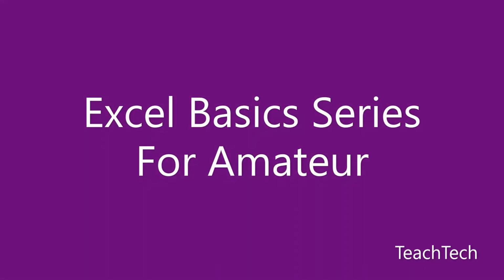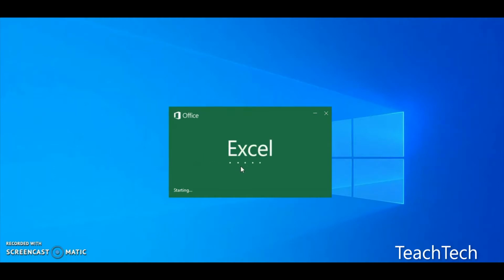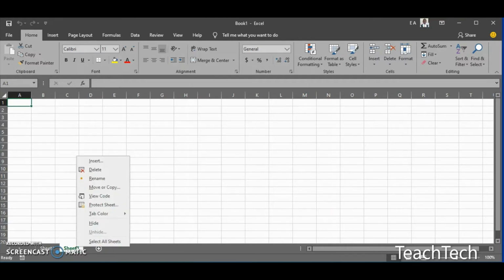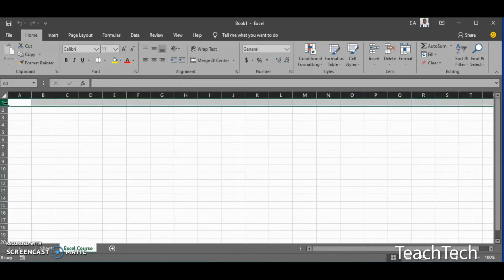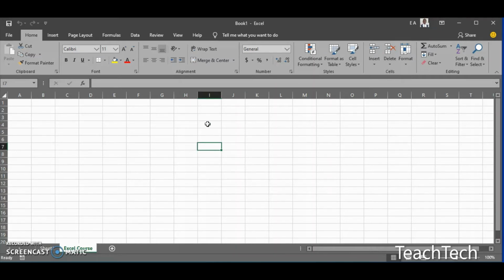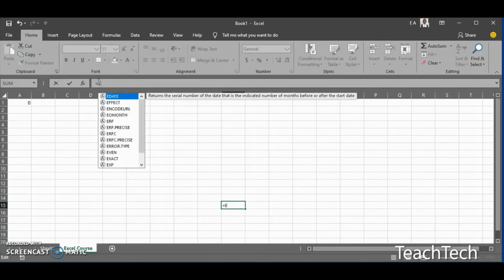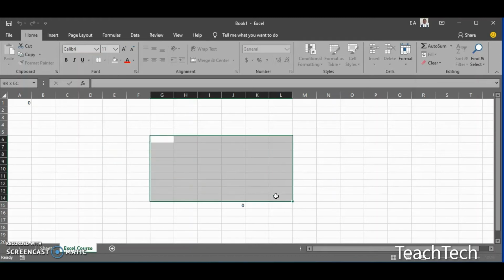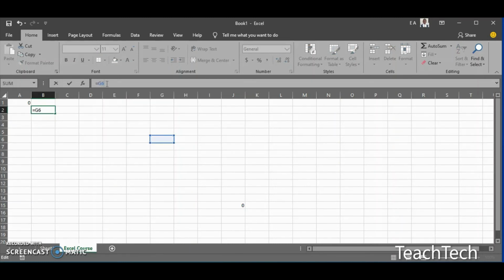Excel Basics: Knowing the Cells and Ranges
In this video you will learn:

To identify what Excel cells and ranges are,

Open Excel workbook, spreadsheet and delete, rename and move/copy

Write the description of cells and ranges in Excel spreadsheet

Jump to specific cells and ranges

And fit text into cells.

By the end of the video, you will be sure ready to start exploring the the power of Excel